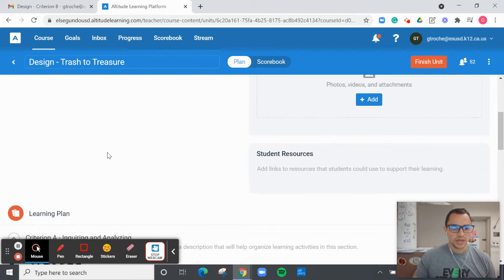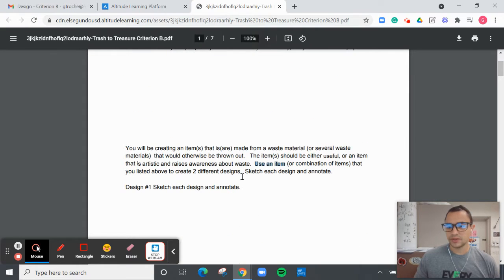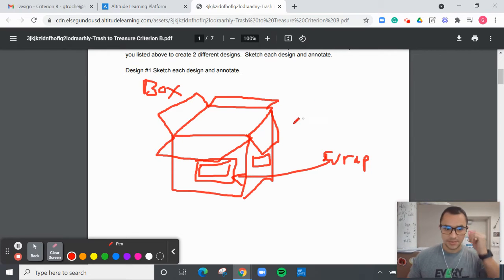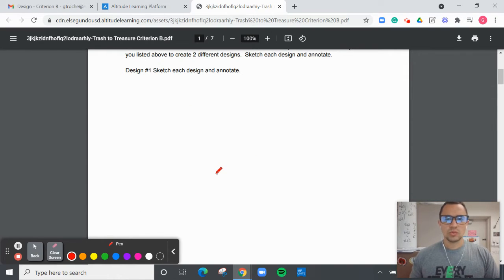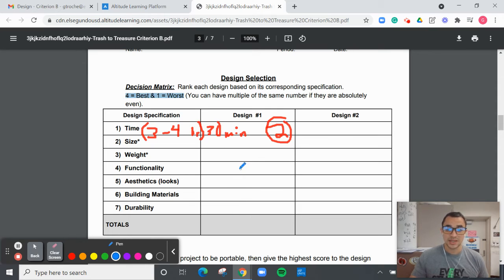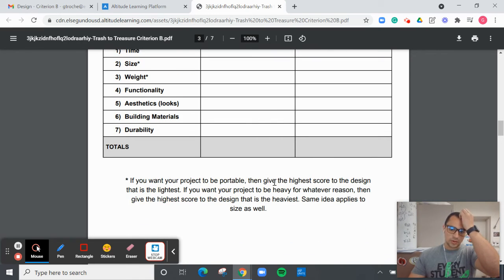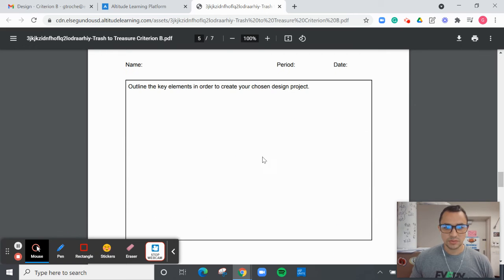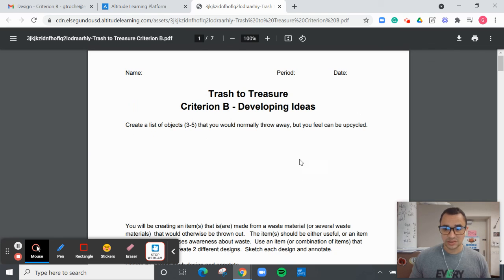Design MYP Criterion B Explanation (Trash to Treasure)